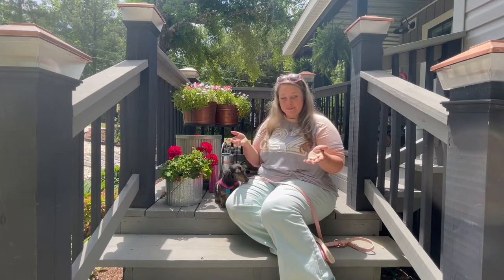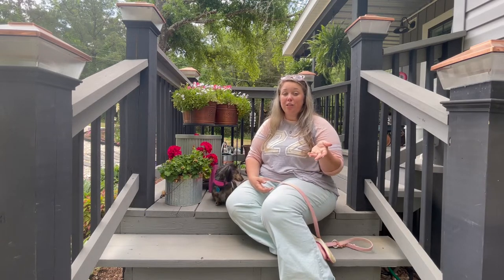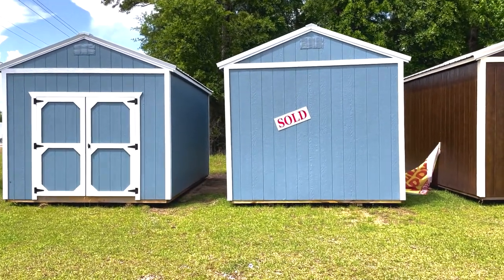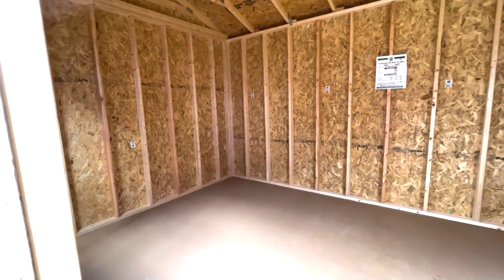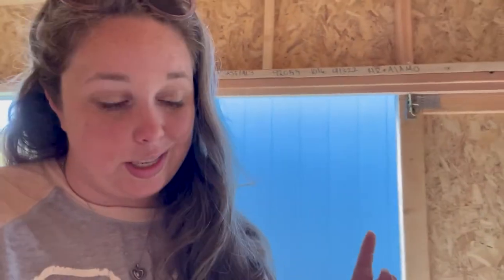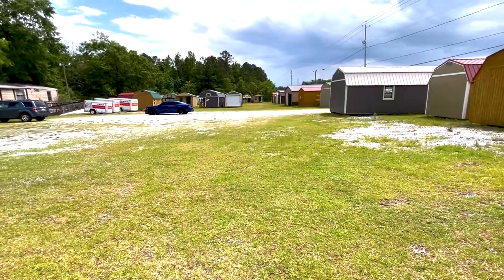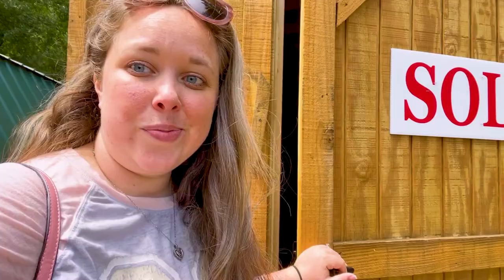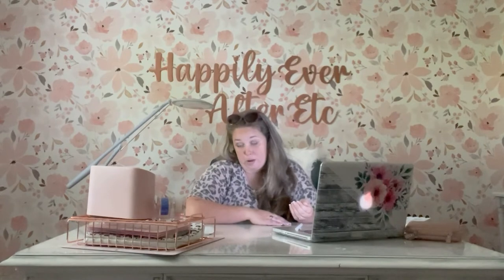Buying a Storage Shed! What Questions to Ask? Walking the Lot!